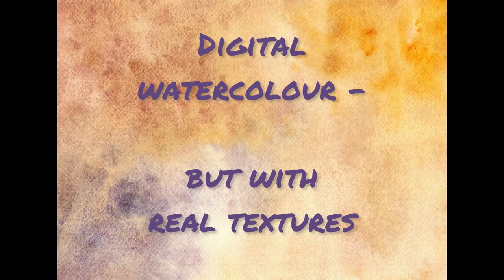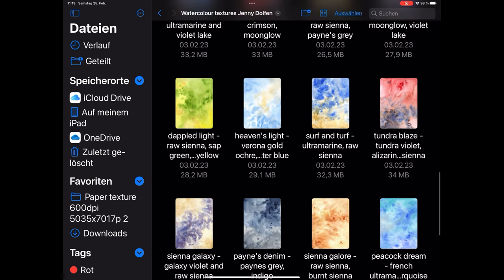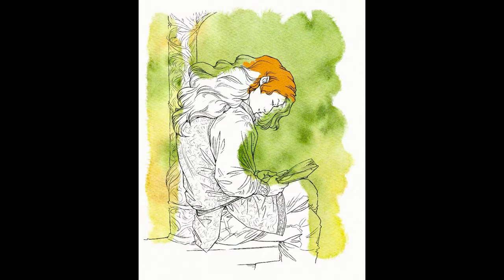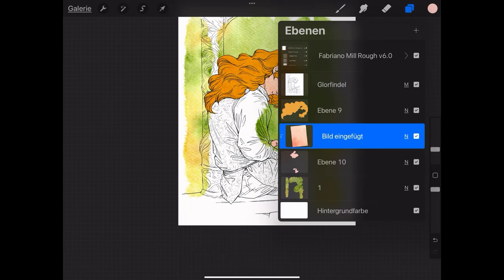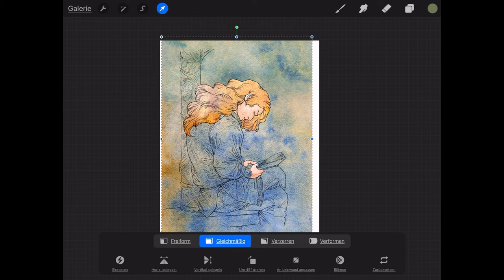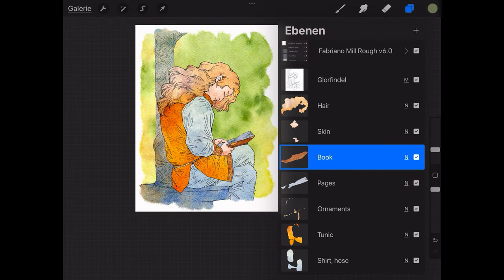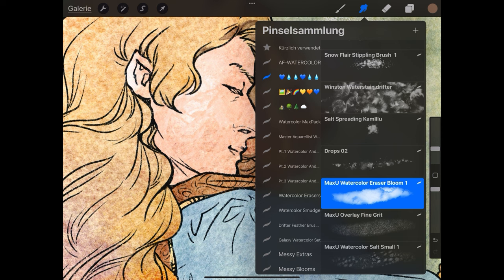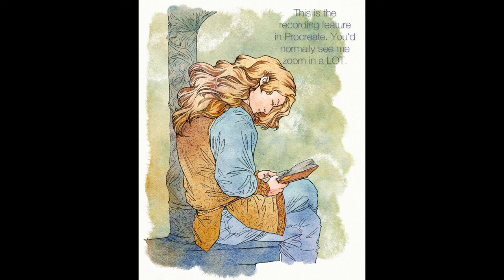Digital watercolour - but with real textures!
This video takes you through adding real watercolour textures into a Procreate painting. I've been a watercolour artist for almost thirty years, and after my eyesight became so bad I couldn't do my beloved teeny-tiny detail work anymore, I've been searching for ways to do watercolours on the iPad that look like the real thing, AND preserve the joy of the process! This approach relies on hand-painted, scanned textures added into Procreate by way of clipping masks. These do most of the heavy lifting, and need just a bit of detailing afterwards. It's quick, and fun, and looks gorgeous. I'm really happy with this!

This process works with any programme that uses masks.

I've used brushes by:
Adilson Farias
Drifter Studio
MaxPacks

Paper structure overlay by: Drifter Studio